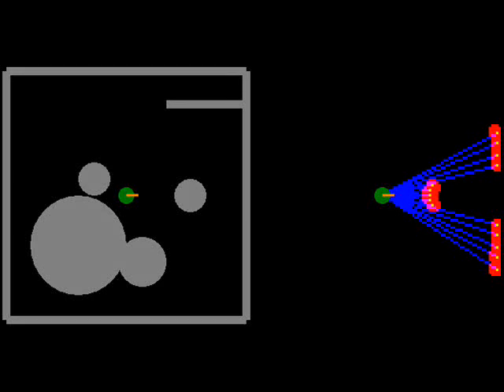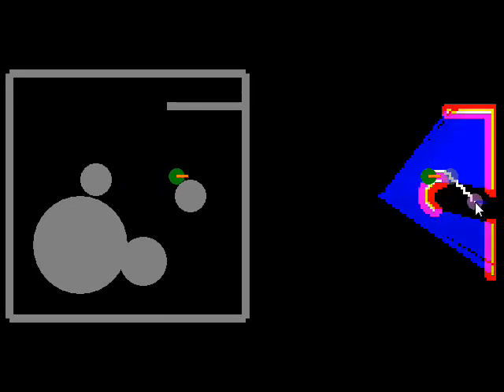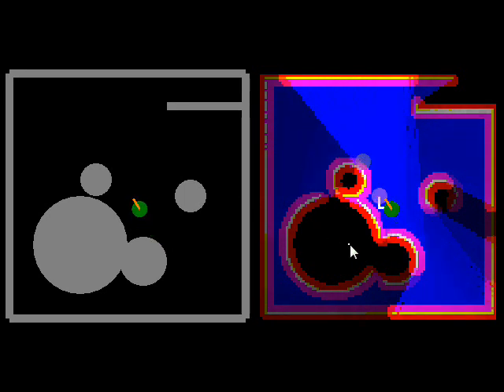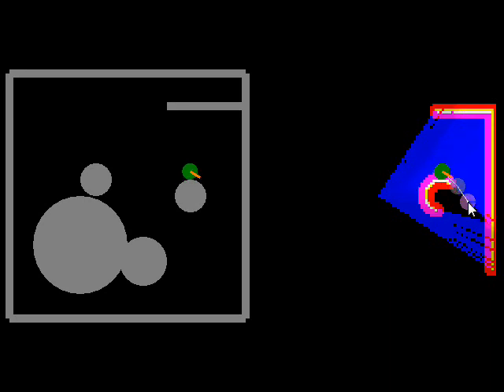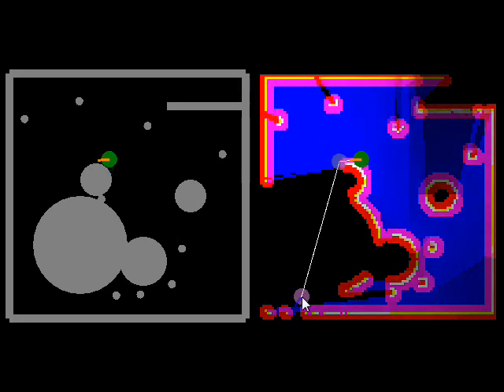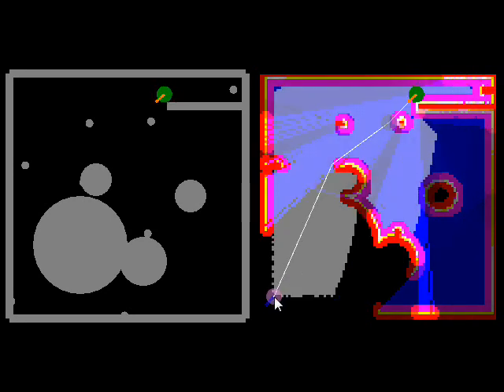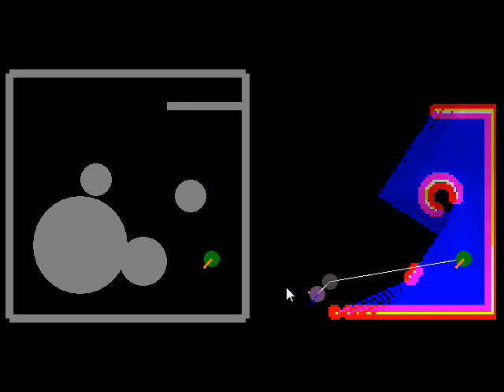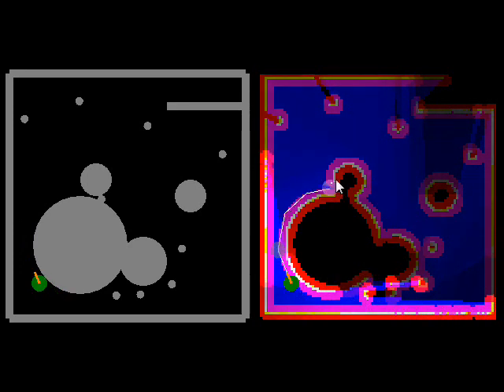Robotic mapping and navigation program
This is the test program for Dexter's mapping software. Dexter is a robot I'm building, that will look like a Roomba, but bigger. He'll use a Kinect to see and accept voice commands, contain a computer with WiFi, and speakers. He'll map his surroundings and navigate them to do things like come when you call, or automatically return to his charging station when his batteries are low. Once I have the basic system working, it will be really simple to add cool features, like:

Voice cmd + speakers = Music on demand: "Dexter, music!"
Kinect + WiFi = Remote control with video
Voice cmd + WiFi + speakers = News, weather and podcasts on demand: "Dexter, weather!"

This mapping software is a work in progress, but this video shows the basic functionality.